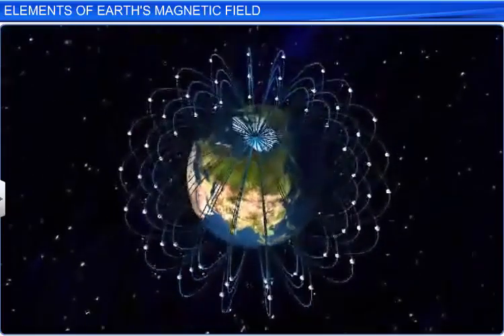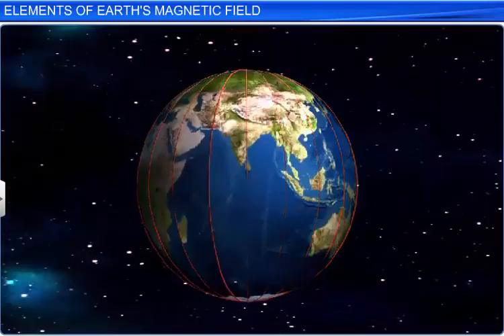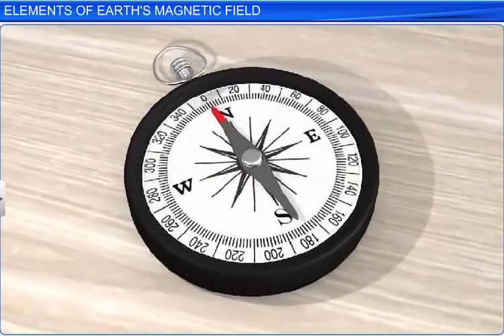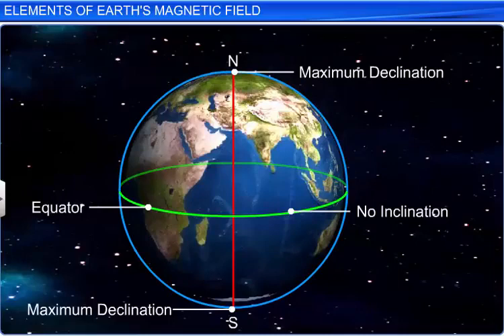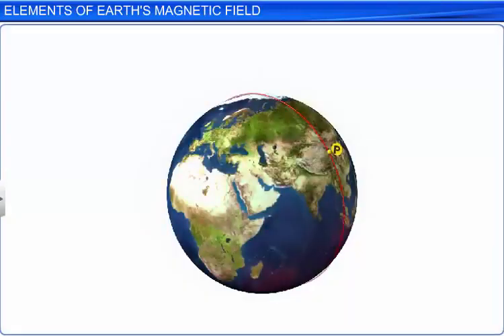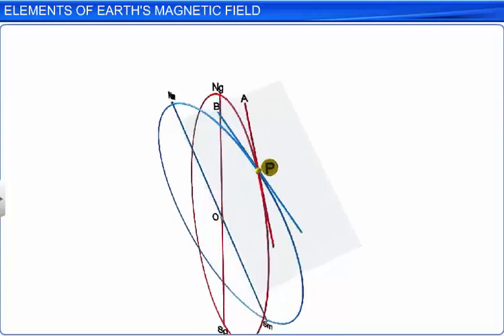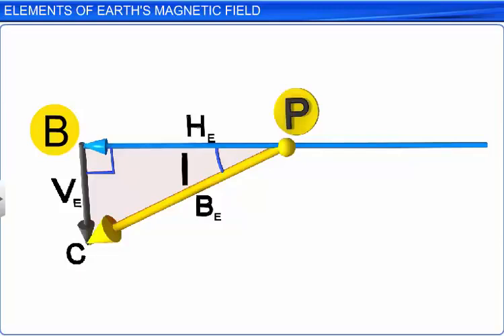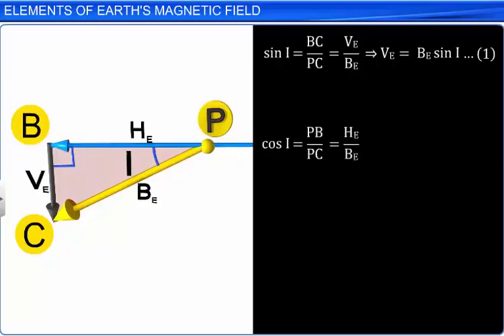Earth's magnetic field